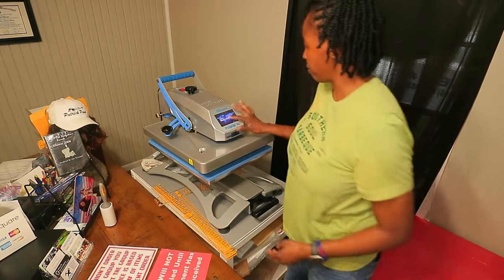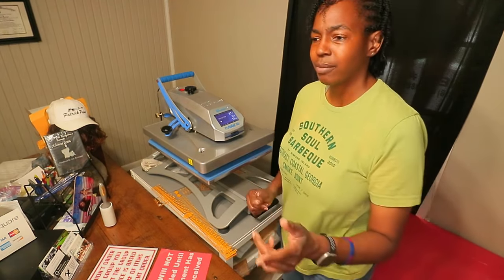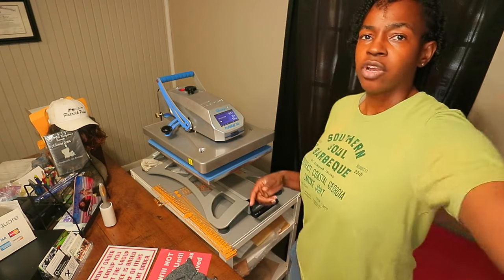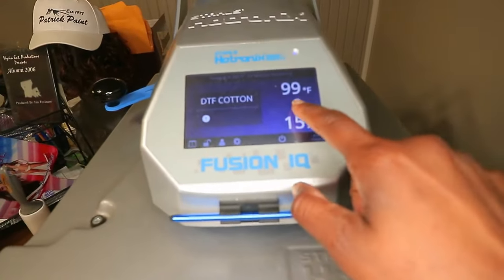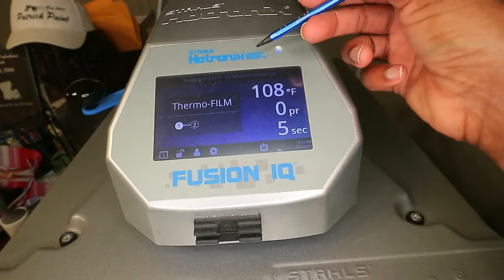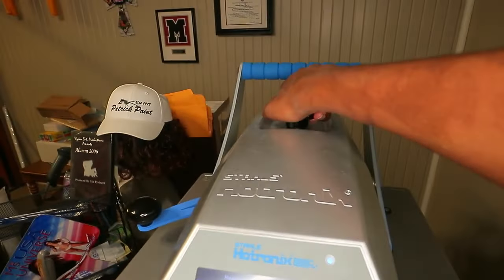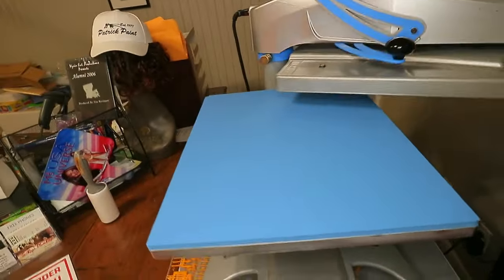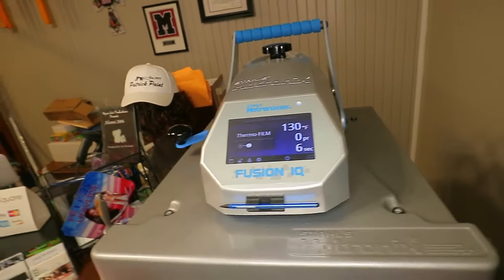How I the Get Correct Pressure On My Heat Press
1)Sign-up using my link 2) Take a credit/debit payment using your Square account (You can charge yourself $1)  3) View Referrals in the ap or on the website to select your reward

Save $ with $25 minimum order using my link for screen print Equip & Supp